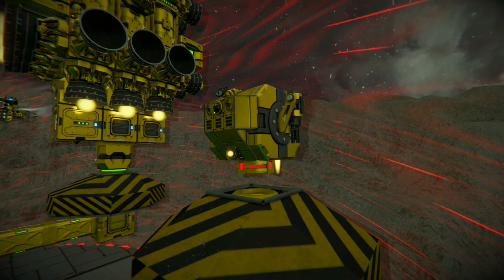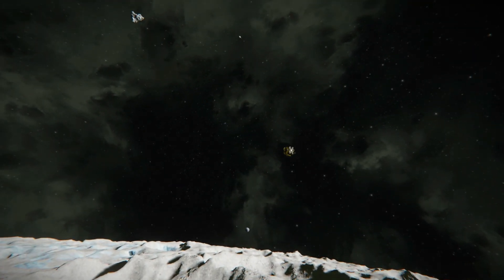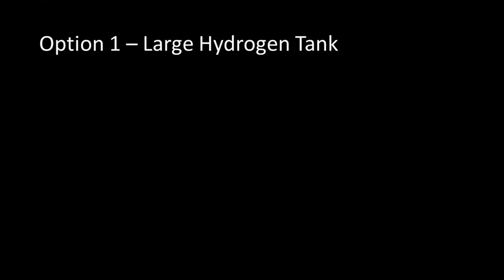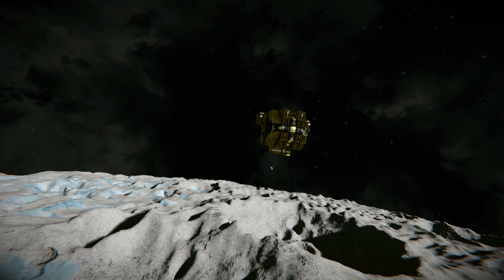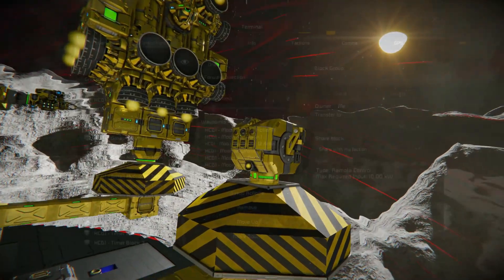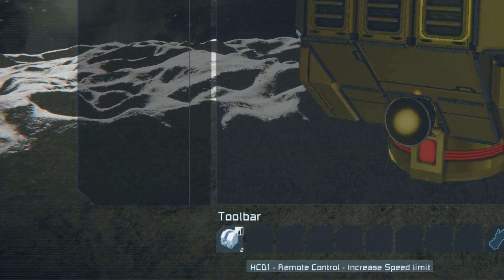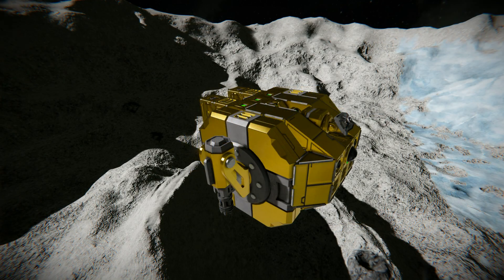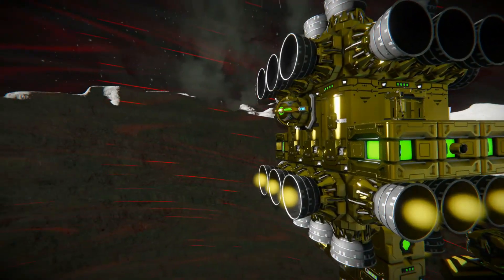Space Engineers - EP17 - Drones III | No Scripts Combat Drone, All Hydrogen | Let's Play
Space Engineers autopilot and drones can be made into a combat assistant for base or mobile protection.  I show a simple method for how to create a combat drone in Space Engineers with not mods and no scripts.  This simple drone is easy and cheap to build with hydrogen engines, and works Space Engineers on Planets and in Space.  I cover the setup, tips, tricks, and hints, and the basics of how to make a combat drone and set it to automatically go to work for you in your Space Engineers server.  Scripts maybe turned off on many servers due to a bog on performance, but you can create a Space Engineers Drone that will obey preset commands using autopilot without scripts.

STAR-PYQM-QZZK

Hardware:
CPU: Intel I7 8700 @ 3.2 GHz, 6 Cores
RAM: 16 GB memory @ 2666 Mhz
Graphics: NVIDIA GeForce GTX 1070Ti, 8GB RAM
Mic: Shure SM58
Pre-Amp/Mixer: M-Audio, M-Track